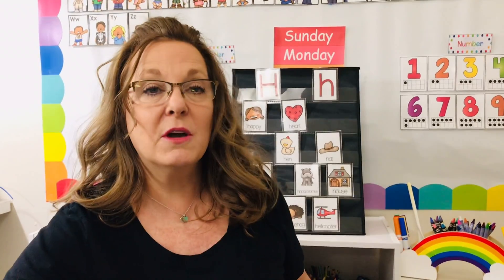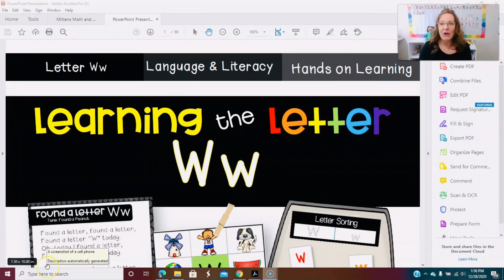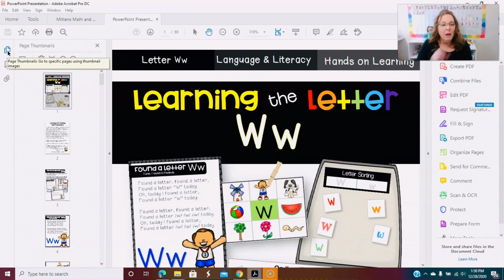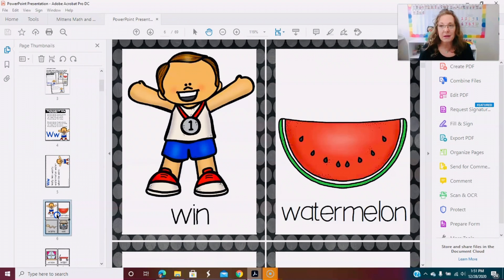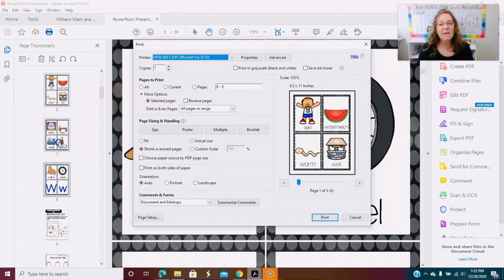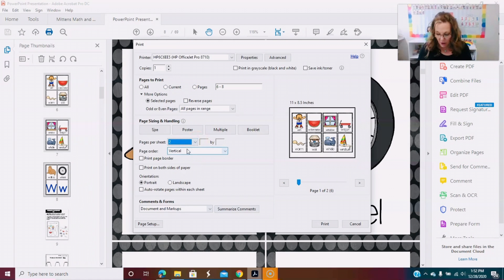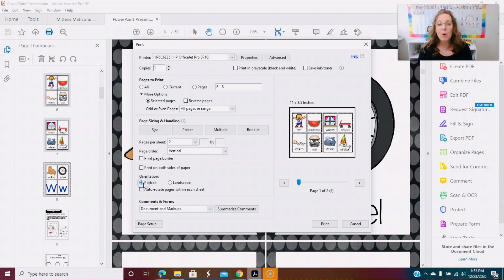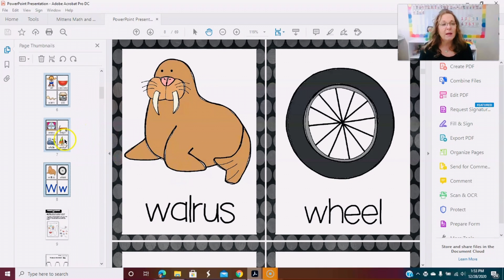Printing Multiple PDF Pages onto 1 Page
How to print multiple PDF pages onto one printable sheet.  This will allow you to print needed materials smaller.